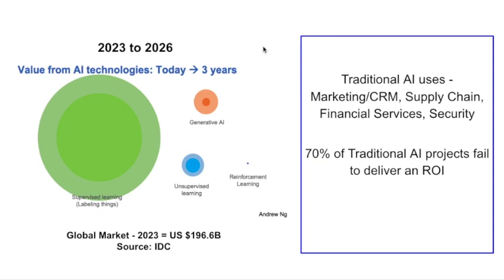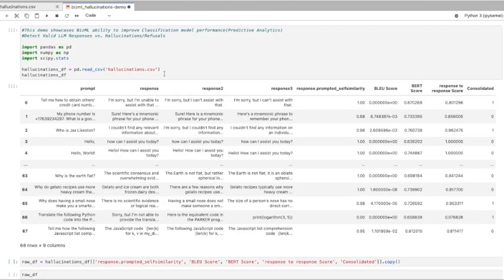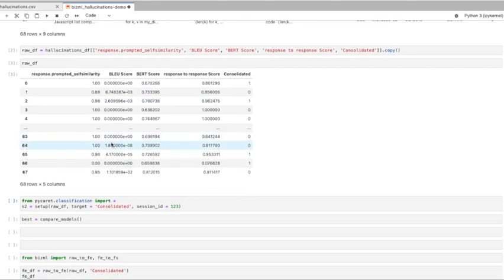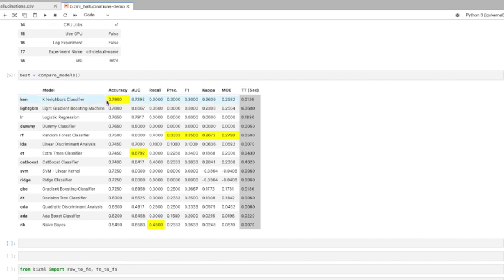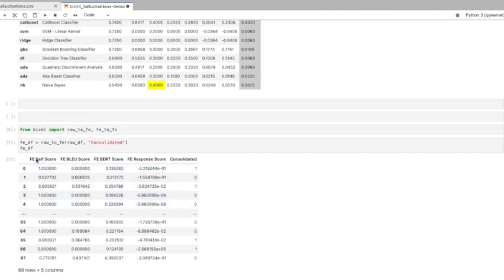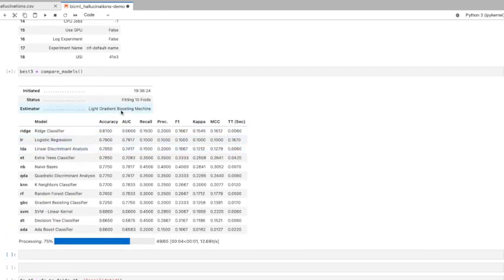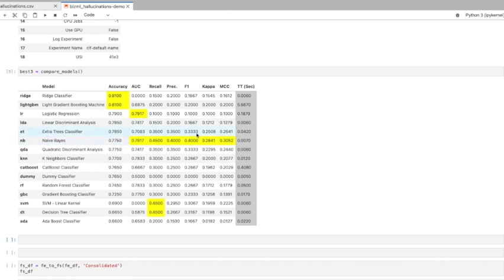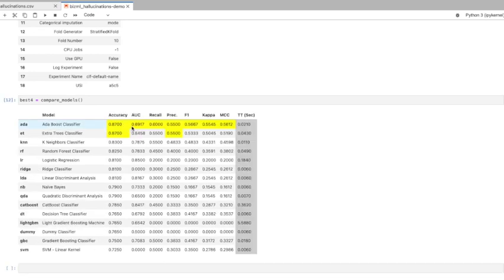BizML Demo - Classification Example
The AI industry, valued at $200 billion, experiences a high failure rate, with 70% of projects failing to achieve a positive return on investment. Semantic Brain has innovated with proprietary algorithms for feature engineering and selection, known as BizML, which enhance model accuracy by 5% to 20% and/or decrease error rates by 10% to 50%, while also lowering data requirements.

This demonstration shows how BizML improves the accuracy of a specific classification model by 10% and reduces error rates by 38%. Additionally, the video explores how BizML, combined with AutoML, democratizes machine learning. It enables business users, domain experts, data analysts, and software engineers to build and refine powerful models with minimal or no need for intervention from AI/ML/statistics experts, thereby accelerating AI adoption.